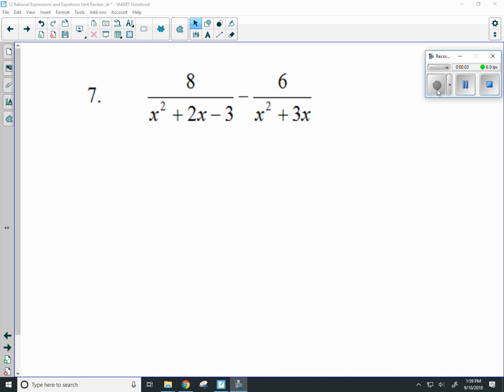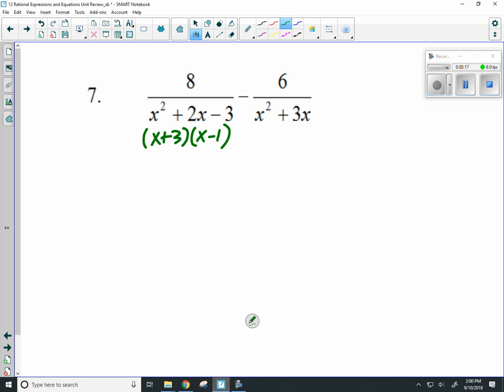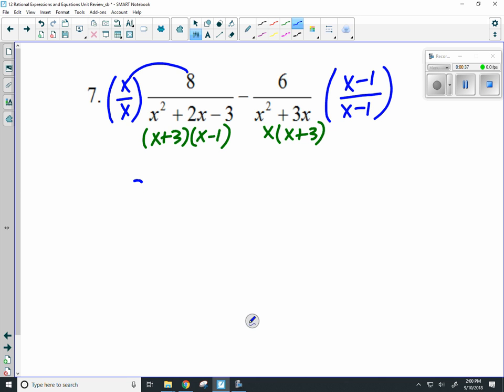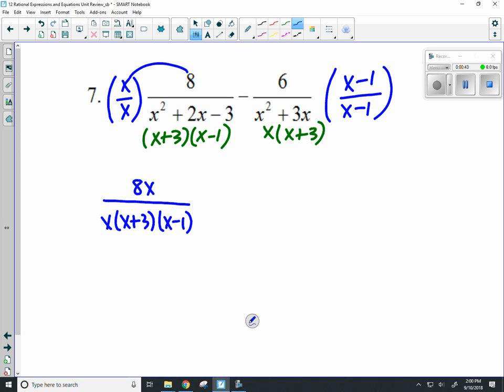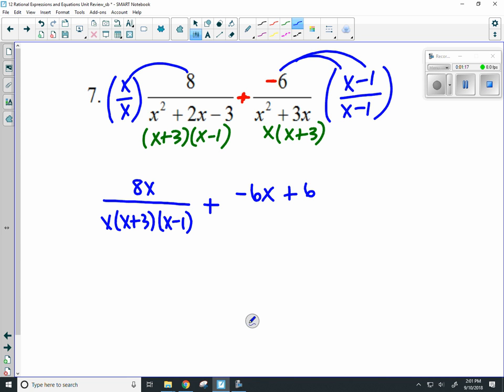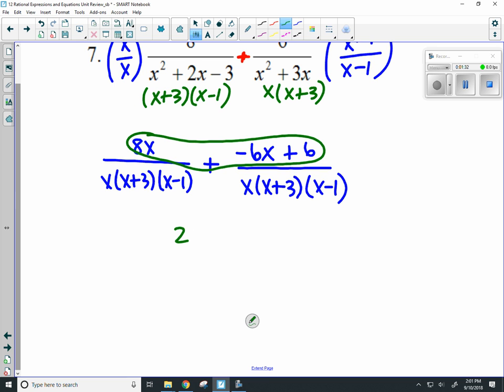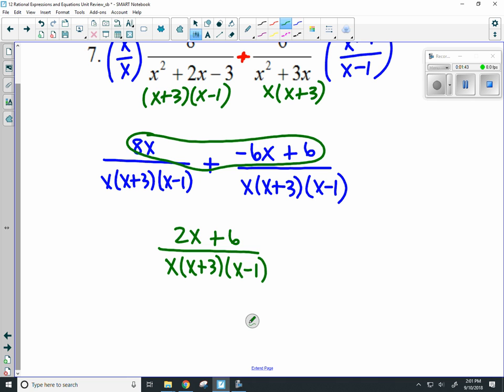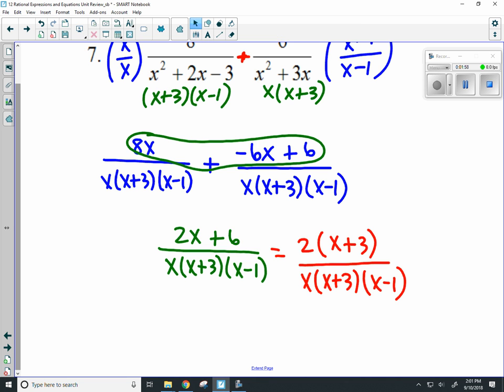Unit 1 Review Question 7